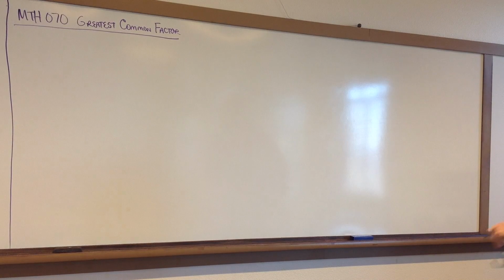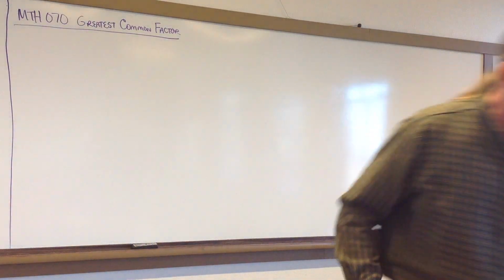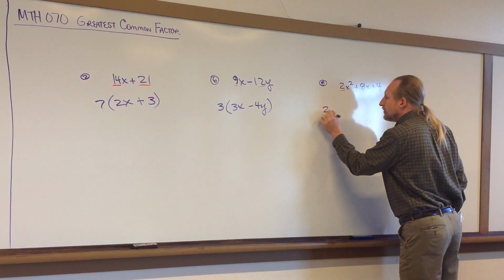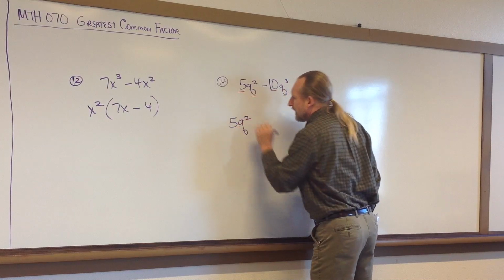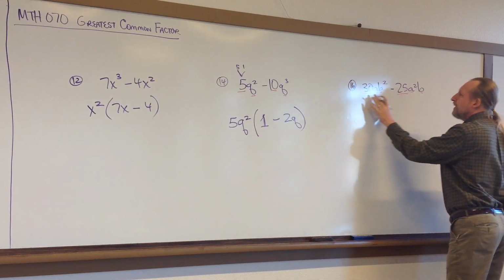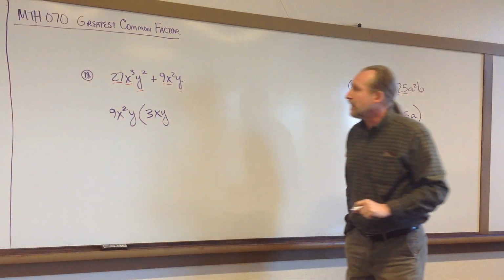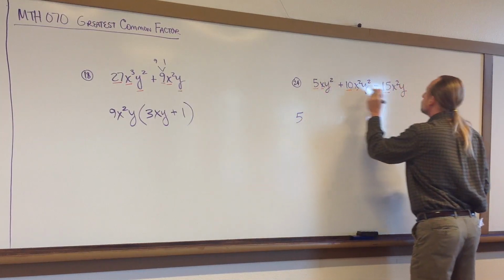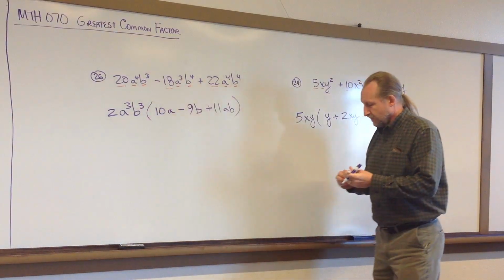MTH070 Greatest Common Factor